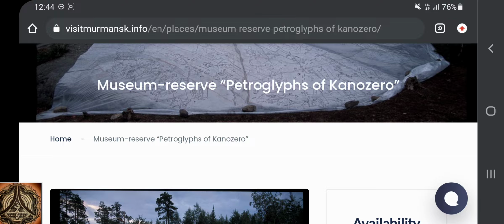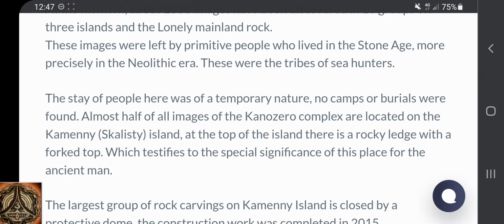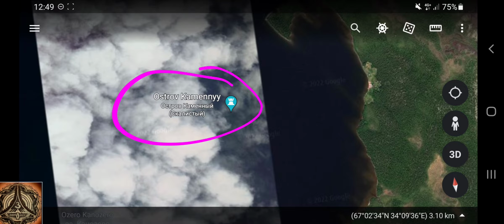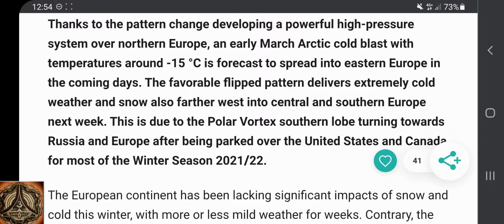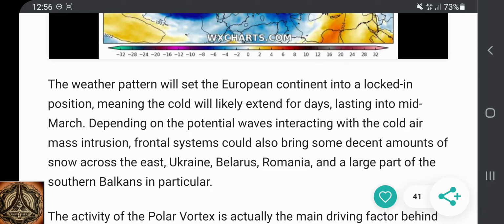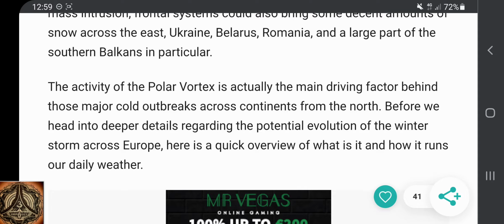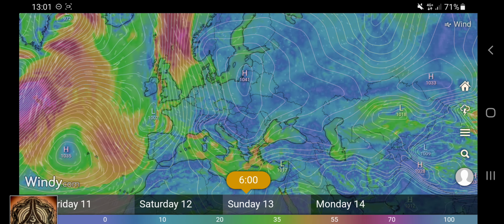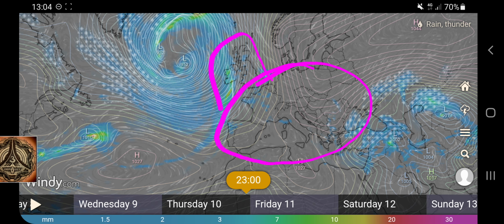Petroglyphs, Kursk Magnetic Anomaly, Bad Weather coming | Murmansk, Europe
Interesting to see how weather in Europe developes this spring. I expect huge floods and they start next week in England, France, Spain, Portugal, Balkan states, Italy, Scotland, Ireland.
Iceland might have soon an eruption or two.

Keep your eyes open for GEOTHERMAL ACTIVITY ANOMALIES in your region.

googleEarth.com